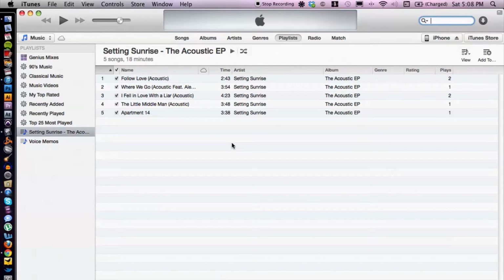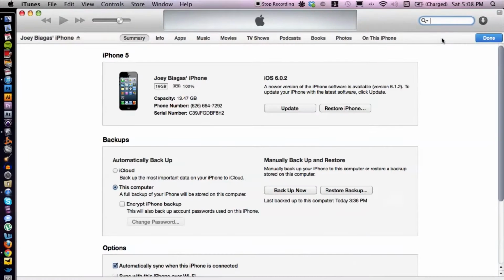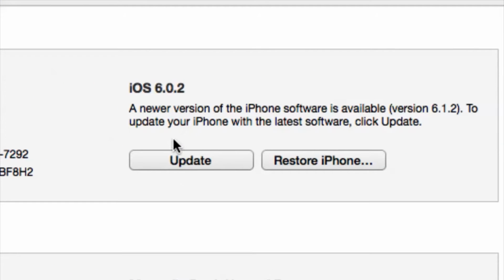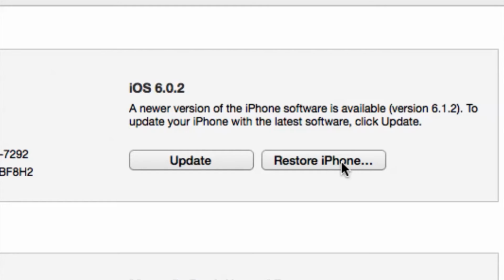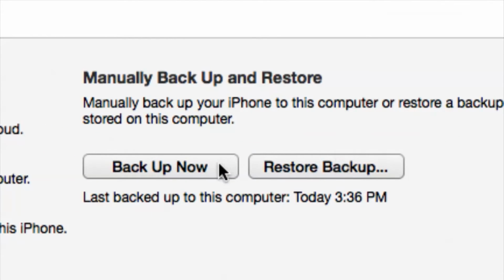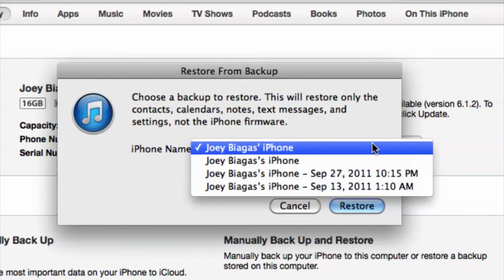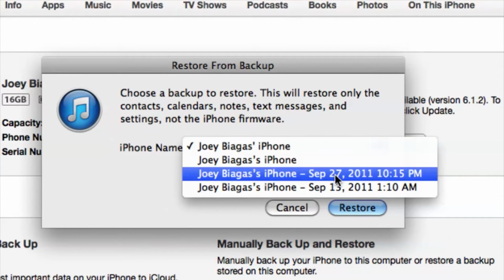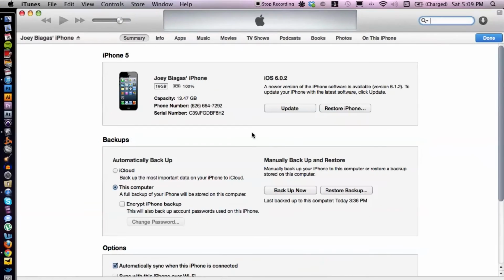How to Control What Your iTunes Restores to Your iPhone : Help With iTunes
When restoring your iPhone using iTunes, many people don't realize that you can actually pick and choose what you want to send from your computer to the device. Control what your iTunes restores to your iPhone with help from an audio engineer, musician, video editor and Mac savvy tech in this free video clip.

Series Description: If you want to get the most out of your iPod Touch, iPhone or iPad, you're definitely going to need to know how to properly use Apple's own iTunes software. Get tips on using iTunes to the best of your ability with help from an audio engineer, musician, video editor and Mac savvy tech in this free video series.